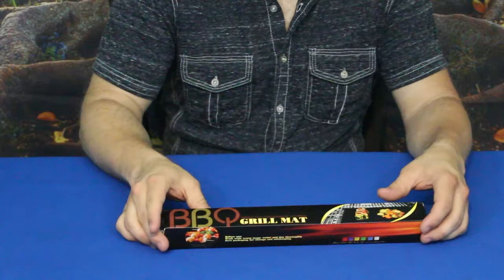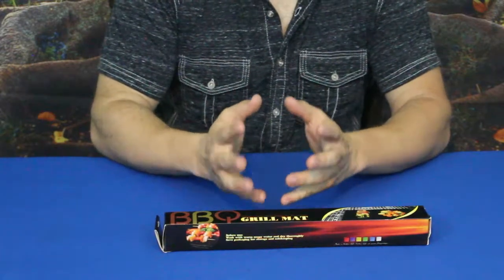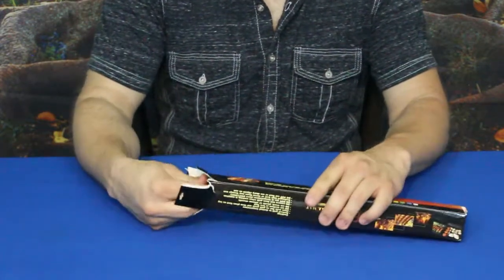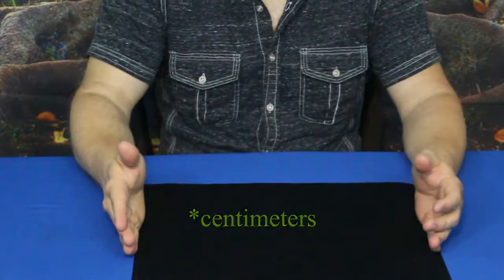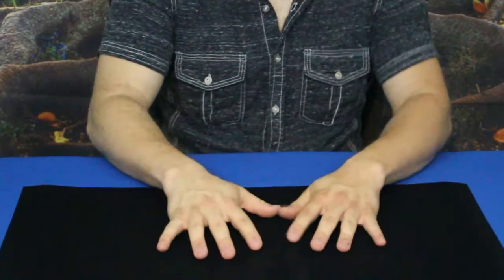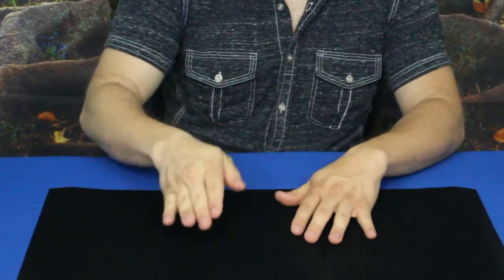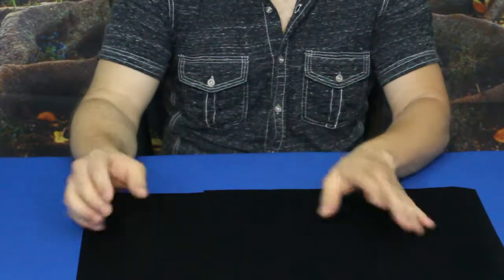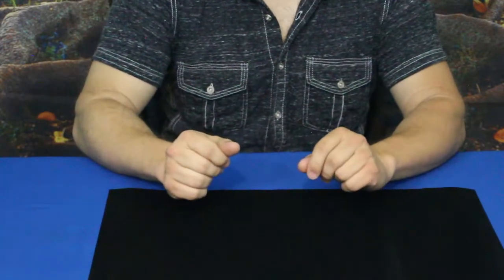Camping & Survival - BARBEQUE GRILL MATS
Grill small stuff or even eggs w/out a pan.